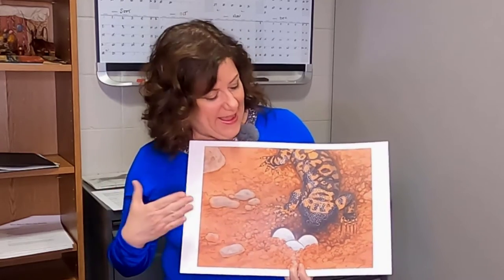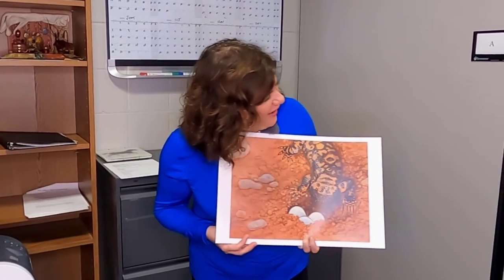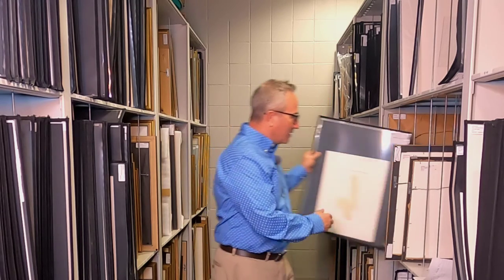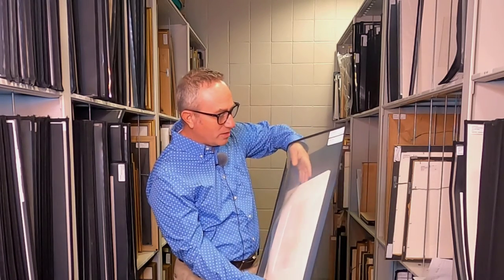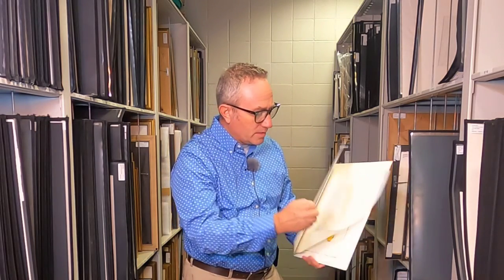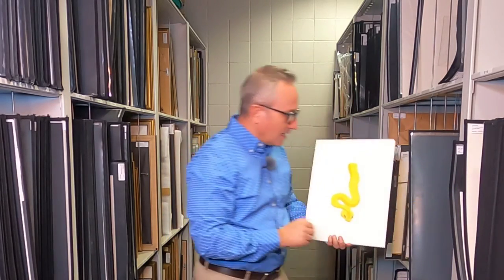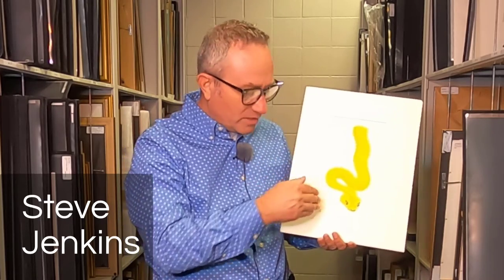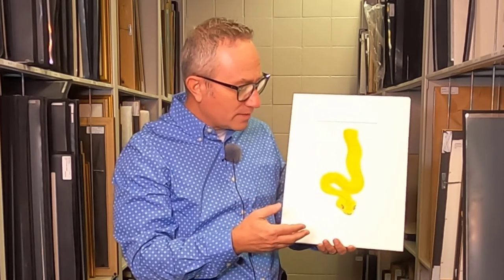From the Vault - Karen and Ben